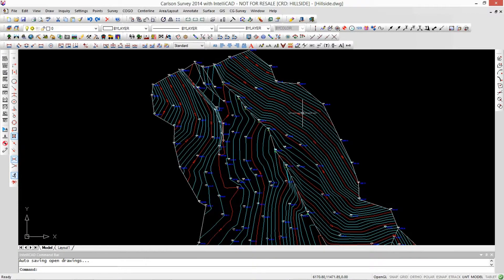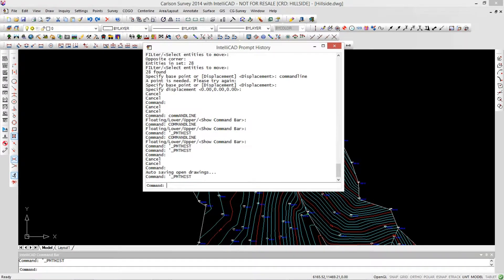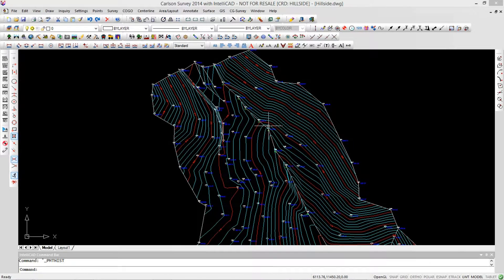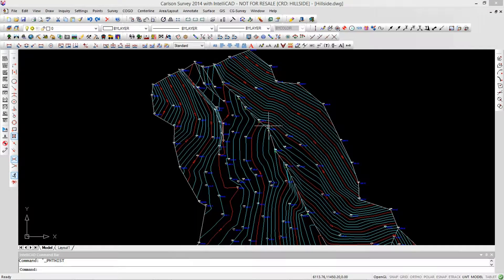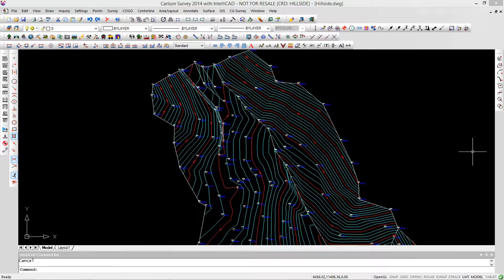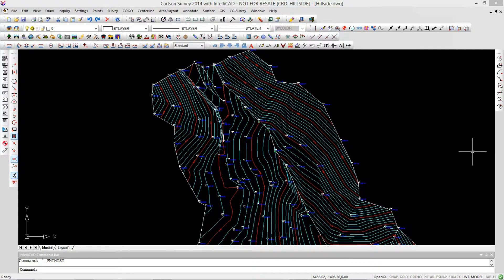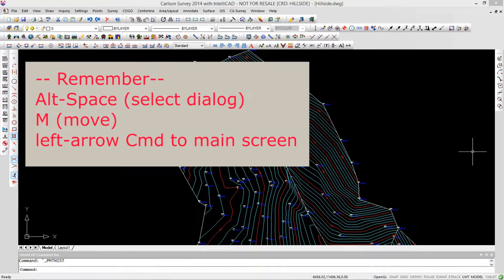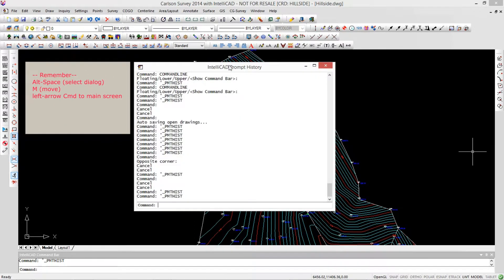Carlson Desktop Tools: My Command Line Dialog is GONE!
I have two monitors (dual screens) at the office on my laptop, when I left the office, I still had the command line dialog on the second screen. How do I get it back to the main screen?